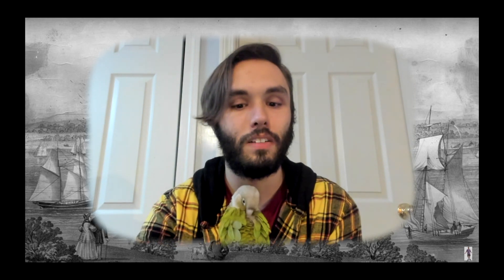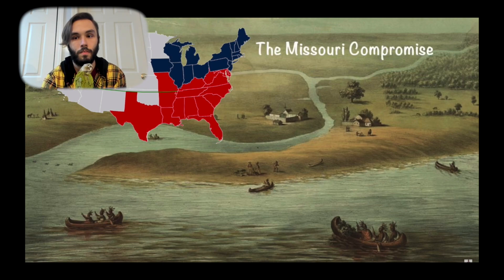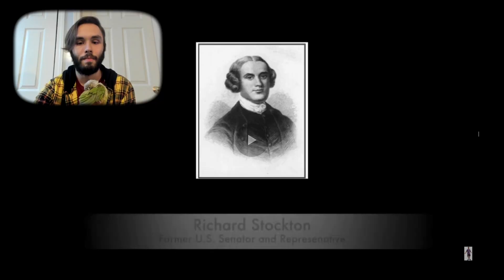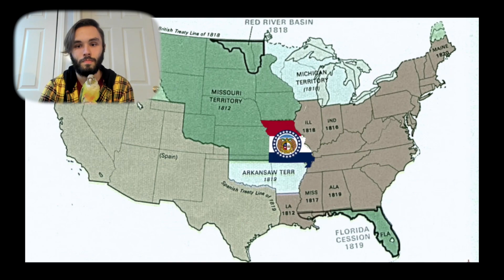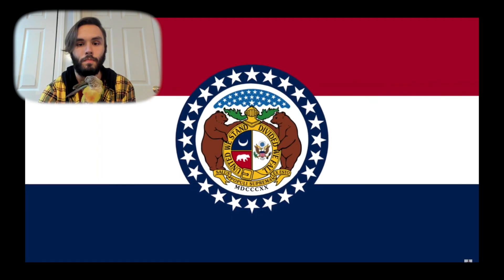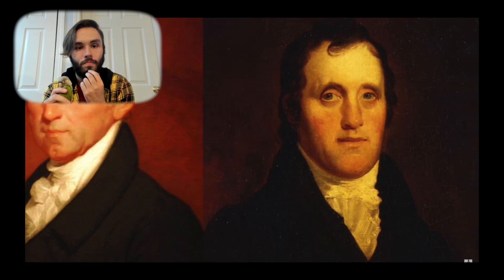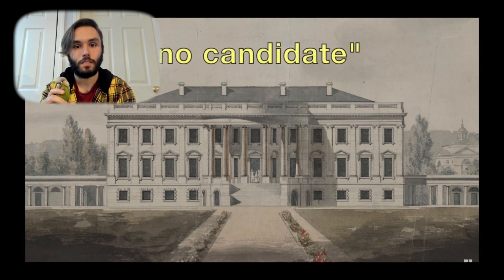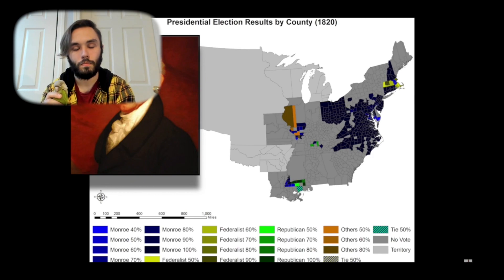Historian Reacts | The American Presidential Election of 1820 (Mr. Beat)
College Degree: B.A. in Liberal Arts (History)